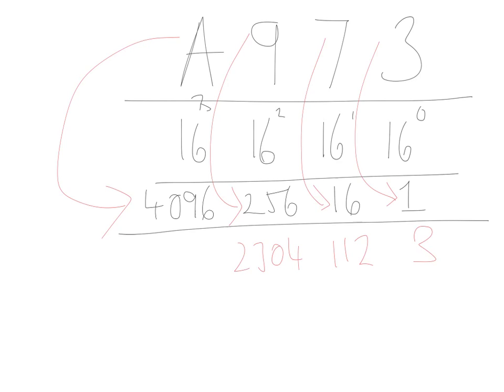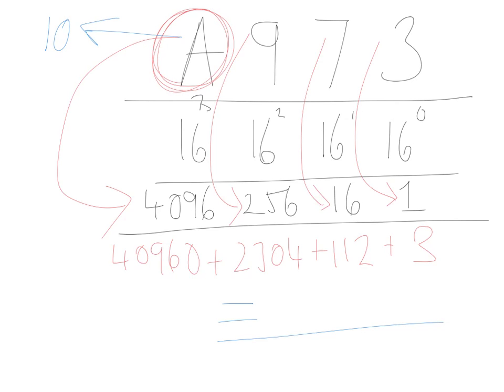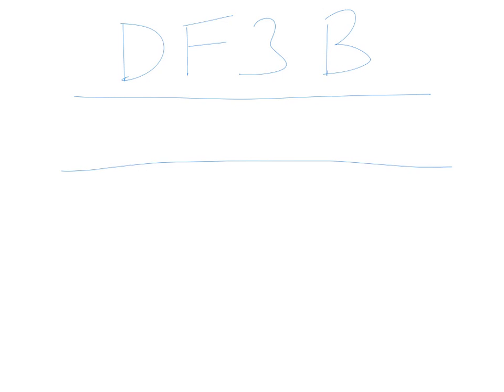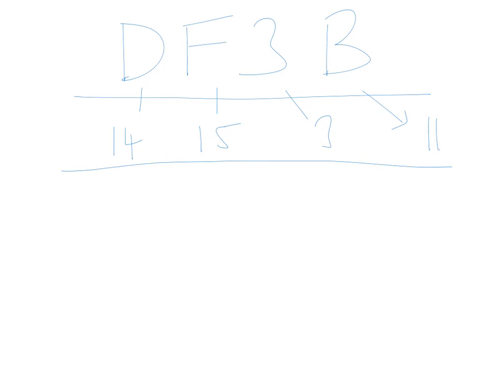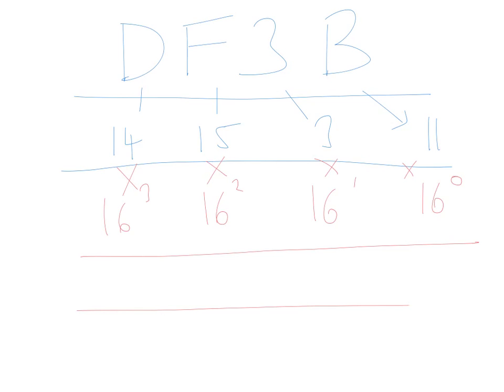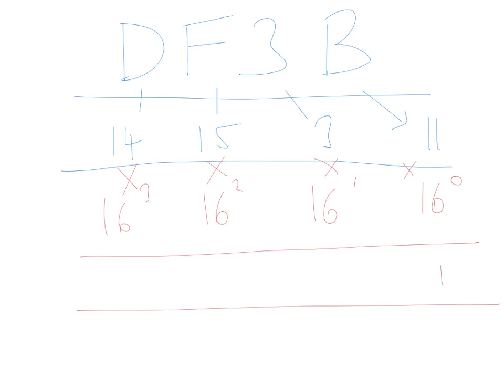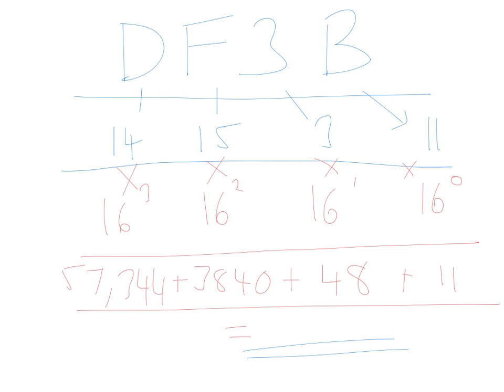Hexadecimal to Binary Conversion